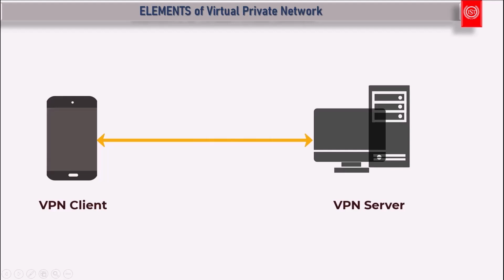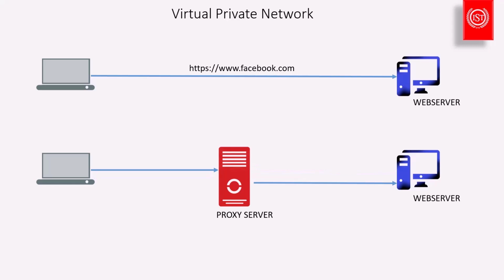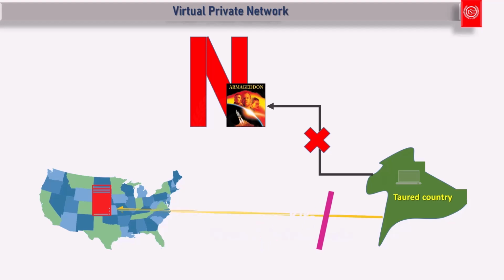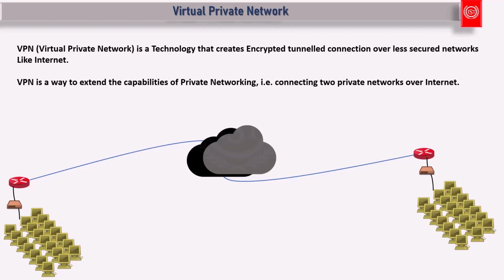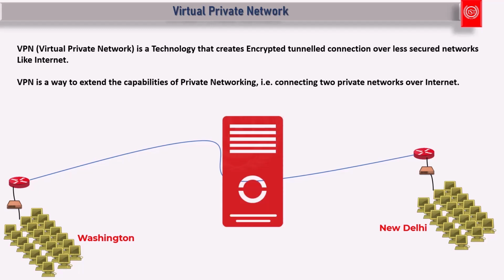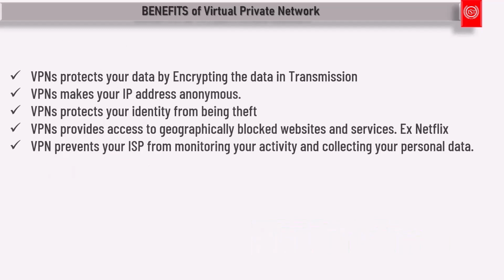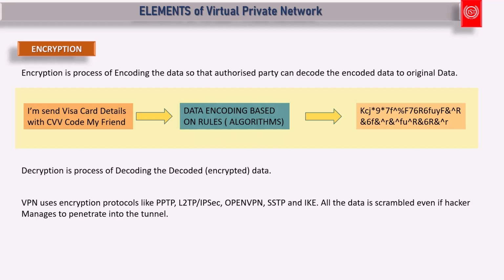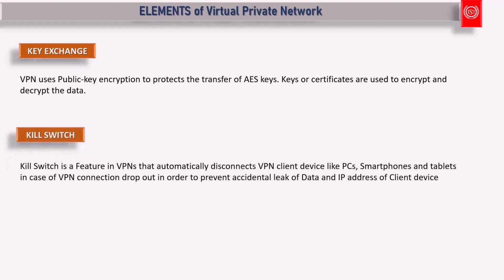What is a VPN - Virtual Private Network and How Does it Work?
A Virtual Private Network (vpn ) is a technology that creates a secure, encrypted tunnel between your device and a remote server, masking your real IP address and protecting your online activity from surveillance censorship or hacking

How Does a VPN Work?
Encryption: Your internet traffic is scrambled, making it unreadable to hackers , ISP or governments.

IP Masking: Your real IP address is hidden, and you appear to be browsing from the VPN server’s location.

Secure Tunnel: Data travels through an encrypted pathway, preventing interception (e.g., on public Wi-Fi).